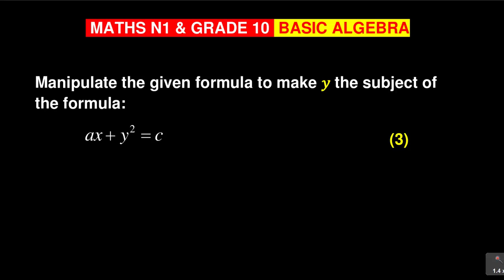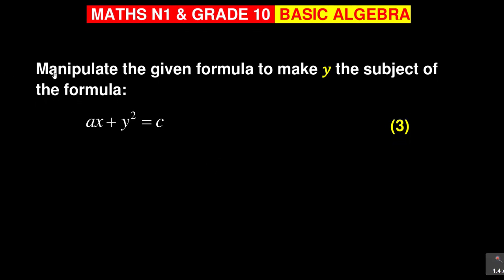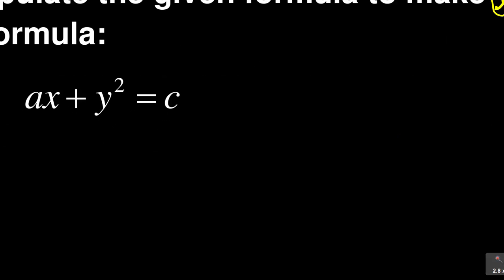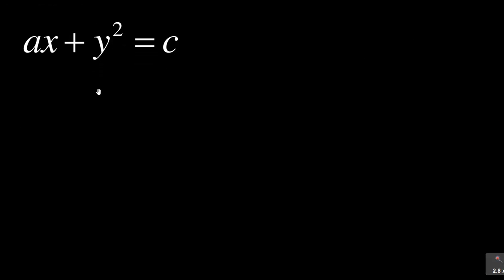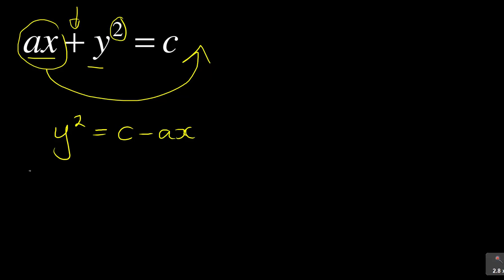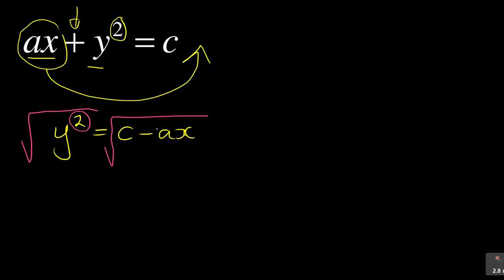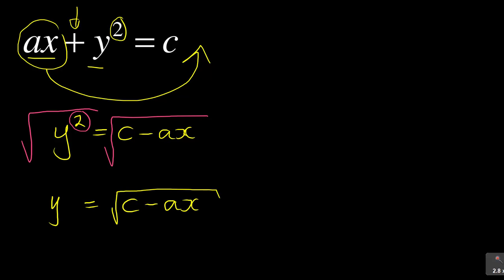Mathematics Basic Algebra-Revision Sessions